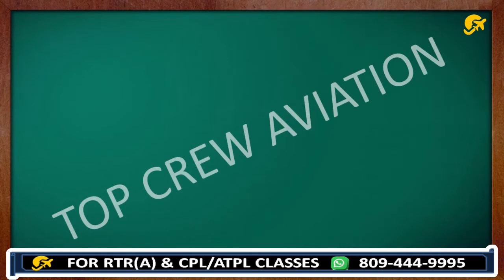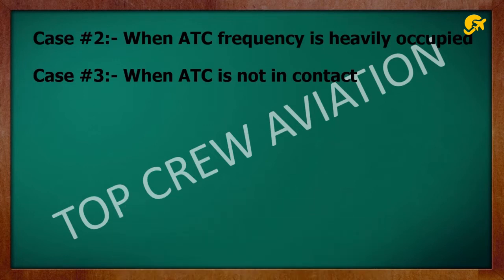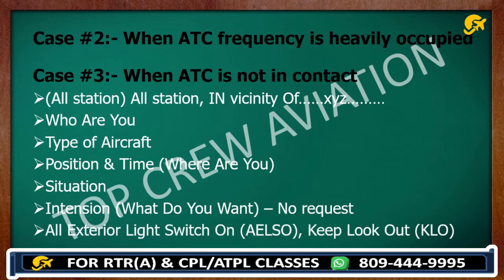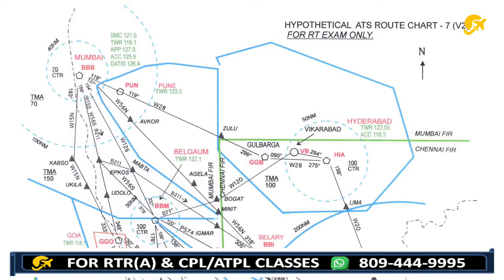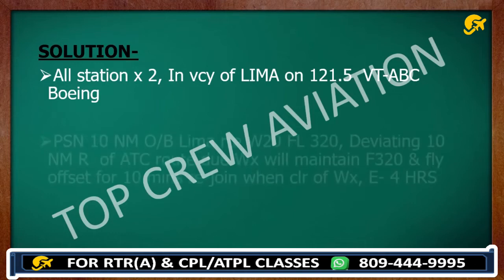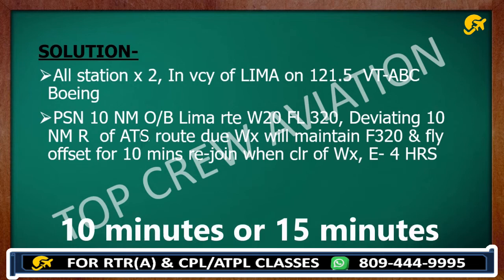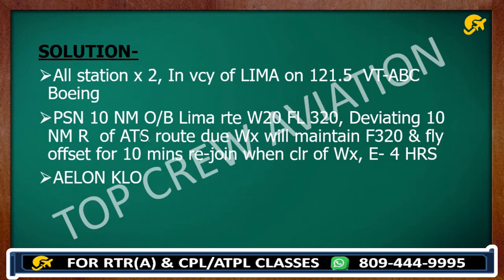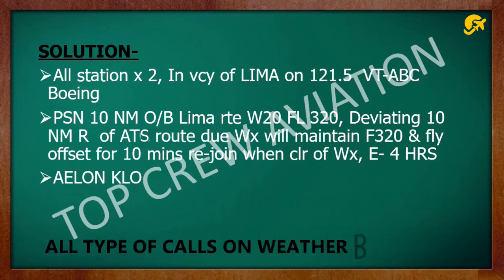RTR(A) PART - 1 | WEATHER DEVIATION PART - 6 | HOW TO MAKE Wx CALL WHEN ATC NOT IN CONTACT | TOPCREW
Happy Landings!

In this video we would discuss about weather deviation introduction and procedures.

1. How to make call in weather deviation ?
2. How to make call when ATC frequency is heavily occupied ?
3. How to make call when ATC is not in contact ?
4. What are the important questions for RT Exam ?
5. How many marks do we get in case we solve Wx Deviation call properly in RT Exam?
6. How to make call in Wx Deviation when ATC is not in contact and deviation is with in 10 NMs ?

1. HOW TO CLEAR RTR(A) EXAM | HOW TO CLEAR ATPL/CPL EXAMS |HOW TO CLEAR DGCA EXAMS
6. TRANSMISSION OF TIME PART - 2 | HOW DOES ANY PILOT CHECK TIME WITH ATC |TIME CHECK
29. WEATHER DEVIATION PART - 5 | HOW TO MAKE Wx CALL WITH MODEL Q & A FOR RT EXAM

CAPT. P. K. YADAV